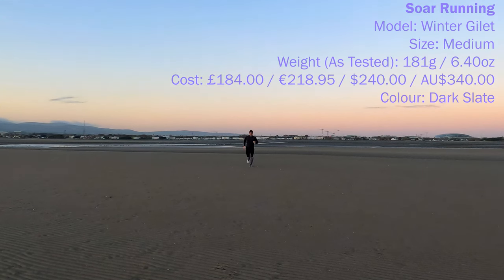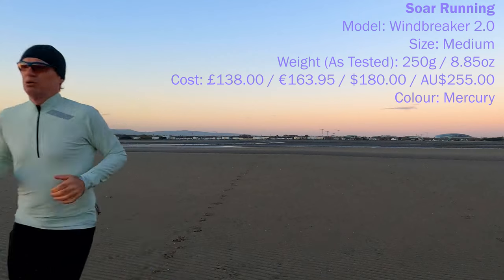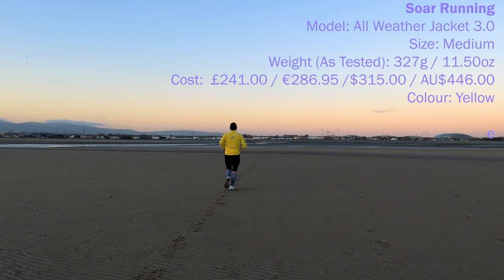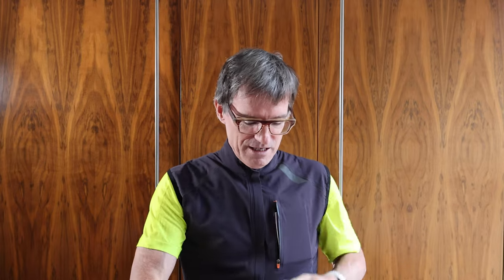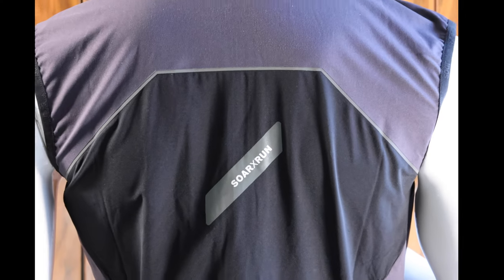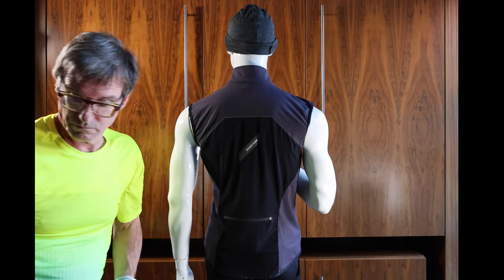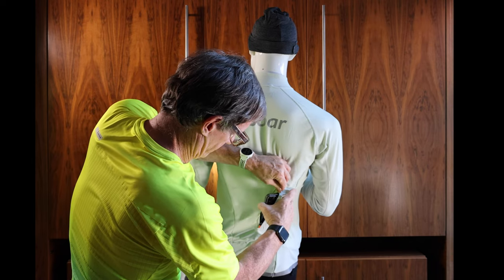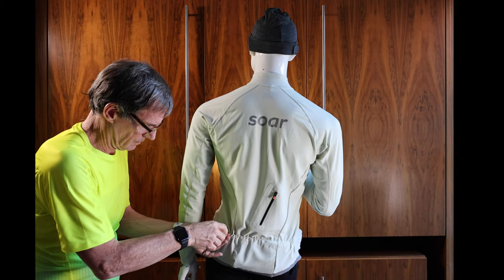Soar Running Tops: Windbreaker and Jackets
In this video I review three Soar Running Tops

First I show a short video of me running in them,  so you can get a close look at them and I list their specifications

Then I review them

Finally I decide whether I can recommend them

This time last year, in 2020, I made a review of Soar Long Sleeve Tops

I have been wearing the tops up until late spring and have started switching into them again as winter rolls in. Rajkumar asked me if I was making another Soar Running video and some of you started asking some questions in the comments about last years video.

I could not answer all the questions and became intrigued. I decided to buy some more tops and in this video I am going to talk about them and the upgrades

I find out if the changes are substantial or incremental and whether they are desirable or essential

TIMELINE

00:00 Start
00:18 Why I bought these
01:01 Running Video and Specifications
01:47 Order Overview
02:10 Winter Gilet
05:11 Windbreaker 2.0
07:21 All Weather Jacket 3.0
10:25 Cost
11:55 Conclusions
13:16 Should you buy these?
13:39 Wrap

RUNNING TOPS

The prices listed are from the Global Store. Taxes and Shipping may be extra.

Thanks to Mace Windex for pointing out that there are discounts available on the Farfetch website

Manufacturer: Soar Running
Model: Winter Gilet
Size: Medium
Weight (As Tested): 181g / 6.40oz
Cost: £184.00 / €218.95 / $240.00 / AU$340.00
Colour: Dark Slate
Purchased From: Soar Running
Location: Online
Date: 05 November 2021

Manufacturer: Soar Running
Model: Windbreaker 2.0
Size: Medium
Weight (As Tested): 250g / 8.85oz
Cost: £138.00 / €163.95 / $180.00 / AU$255.00
Colour: Mercury

Manufacturer: Soar Running
Model: All Weather Jacket 3.0
Size: Medium
Weight (As Tested): 327g / 11.50oz
Cost:  £241.00 / €286.95 /$315.00 / AU$446.00
Colour: Yellow

GLASSES:
Manufacturer: Rudy Project
Model: Rydon Running + Insert Anti-Fog Coating
Colour: Matte Pacific Blue (Running Edition) / ImpactX 2 Photochromic Red
Size: One Size
Cost: Rydon Sunglasses: £143.99 / $195.56 / €159.58
Clip in prescription insert: £312.99/ $425.07 / €346.79
Money conversion by Siri from Sterling at 15:38 on December 17th 2020
Purchased From: Rx Sport
Location: Online
Date of Purchase: 17th November 2020

SHORTS:
Manufacturer: Un-Sanctioned
Model: Un-Half Tights
Colour: Black
Size: Medium Weight (As Tested): 155g / 4.76oz
Cost: Ireland: €119.00
Purchased From: Unsanctioned Running
Location: Online
Date: 23rd July 2020

LINER:
Manufacturer: Under Armour
Model: UA RUSH™ HeatGear® Long Compression Shorts
Colour: Black
Size: Medium
Weight (As Tested): 133g / 4.69oz
Cost: Ireland: €55.00 / US: $50.00 / UK: £45
Purchased From: Under Armour
Location: Online
Date: 7th June 2020

Manufacturer: Feetures
Model: Graduated Compression Light Cushion Knee High
Colour: Grey
Size: XL
Weight (As Tested): 70g / 2.47oz

SHOES
Manufacturer: On-Running
Model: Cloudventure Waterproof
Colour: Glacier / Black
Size: USM 13 / EUR 48 / UK 12.5
Weight (as tested): 414g/14.60oz (Left Shoe) 416g/ 14.65oz  (Right Shoe) "
Stack: 27mm
Midsole Drop: 6mm
Cost:  €179.95 (Ireland) / $169.99 / £150.00 / AU$269.95
Purchased From: On-Running
Location: Online
Date: 30 September 2021

STUDIO TOP:
Manufacturer: Soar Running
Model: Hot Weather T-Shirt
Size: Medium
Weight (As Tested): 85g / 3oz
Cost: (Ireland) €84.95
Colour: Fluro Yellow Fade
Location: Online
Date: 23 June 2020

EQUIPMENT:

Audio:
Rode Video Mic Pro
Tascam DR60-DMKII

Exterior Location: The Shelley Banks, Dublin, Ireland

Details accurate as per day of purchase and day of posting